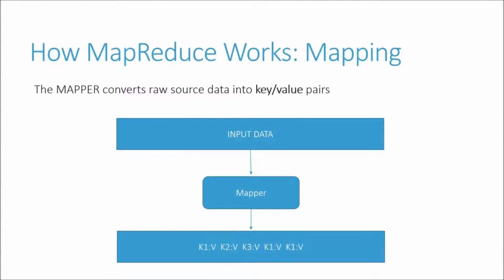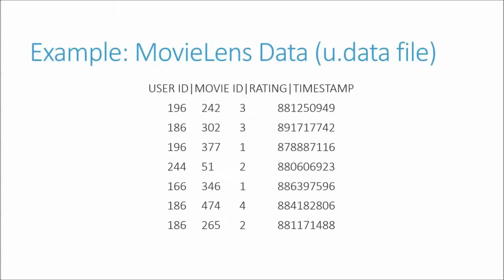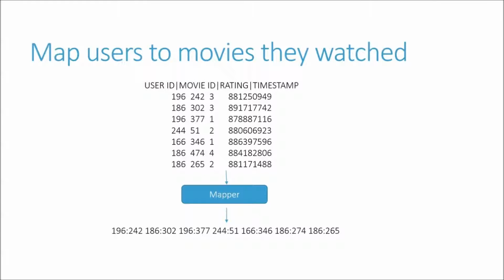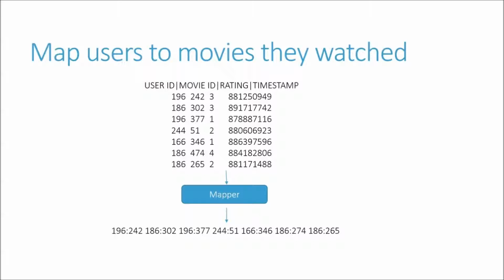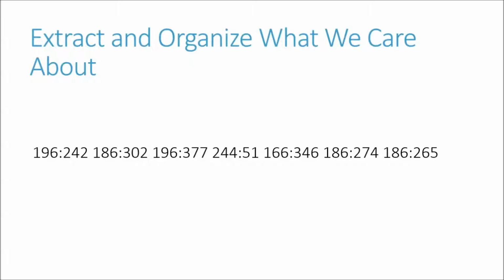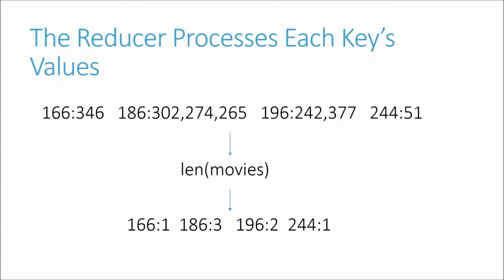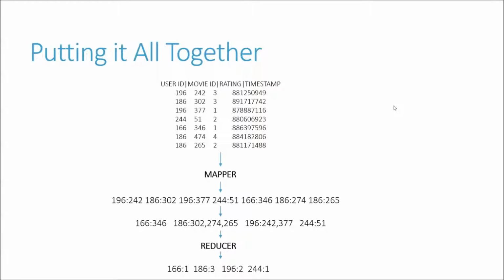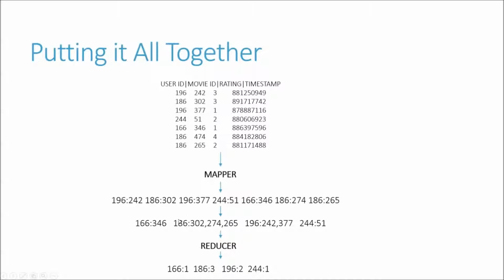Intro to Hadoop and Big Data: Part 4, MapReduce Concepts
You're watching a free 10-part introductory course to Hadoop, MapReduce, Hive, Pig, and Spark! Learn from real examples how these technologies work together to let you analyze large data sets. These are key skills for developing a highly rewarding career as a data scientist, and easy to pick up if you have a coding background of any sort.

In this lesson, we'll cover how MapReduce works by walking through a real example that analyzes movie ratings data.